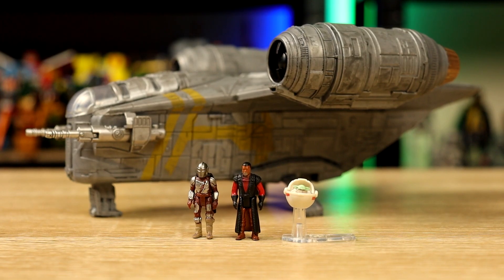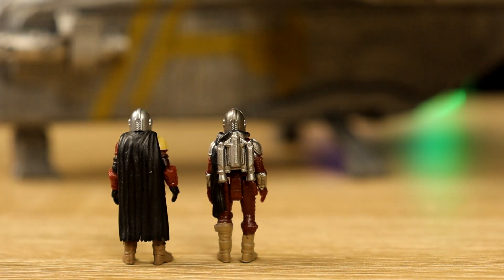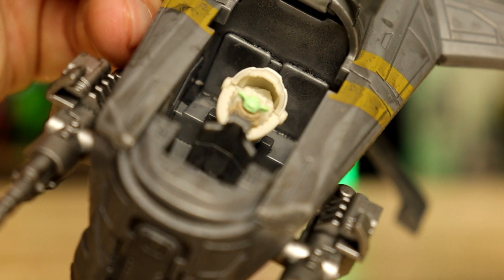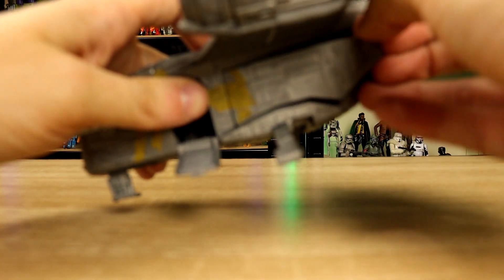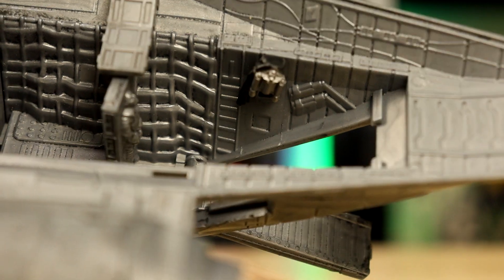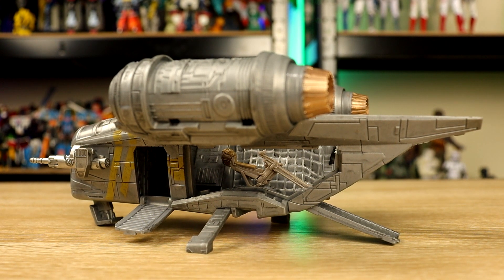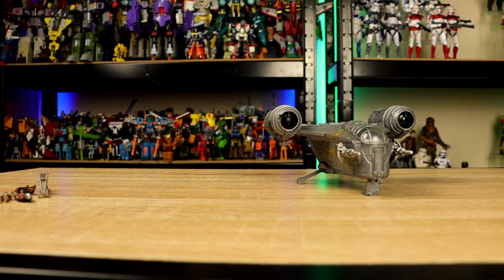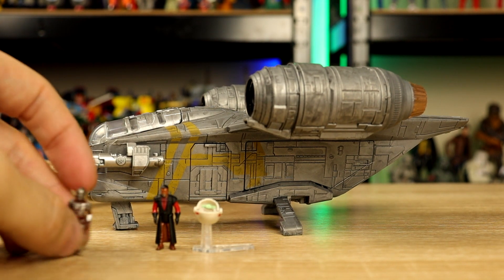Star Wars Micro Galaxy Squadron: Razor Crest | Toy Review